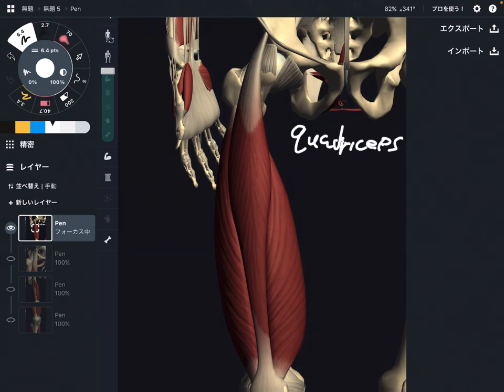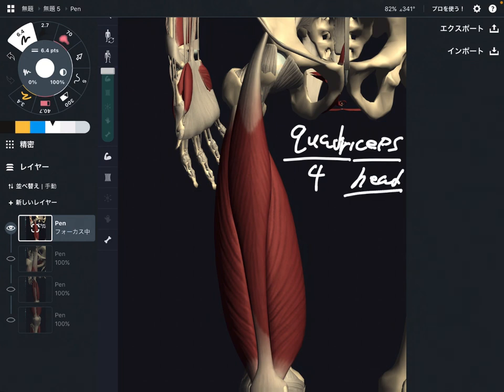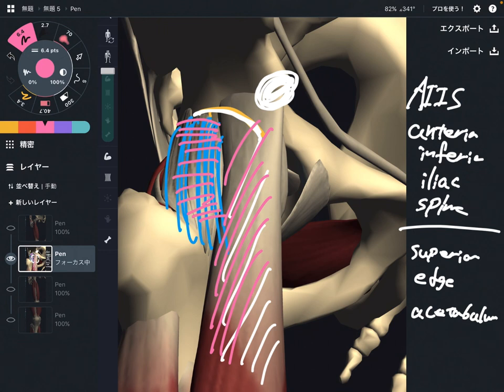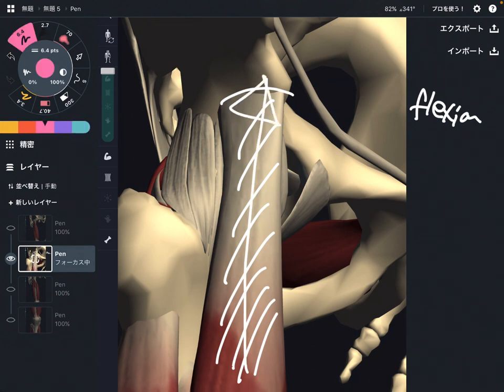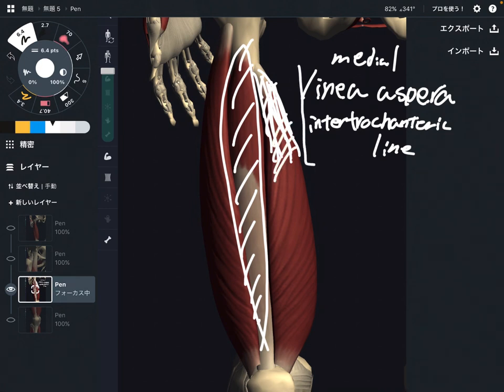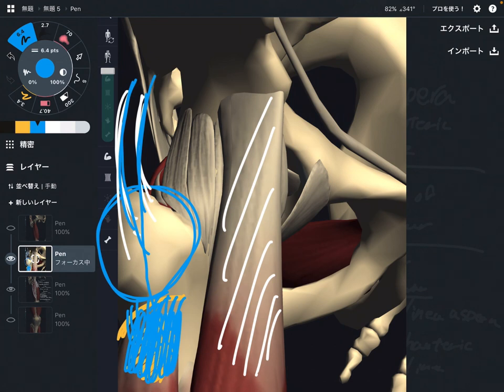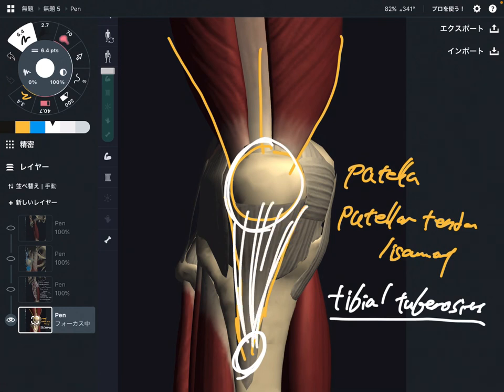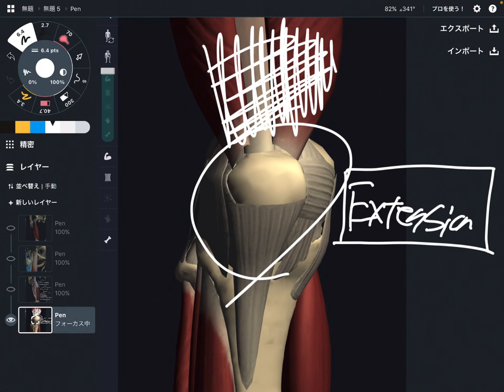Anatomy and function of quadriceps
In this video, I explain anatomy and function of quadriceps.